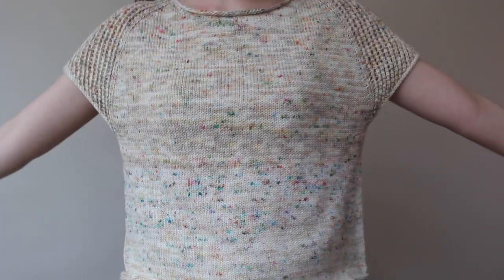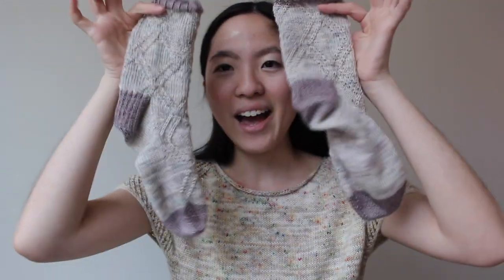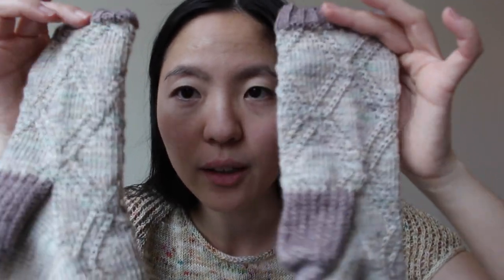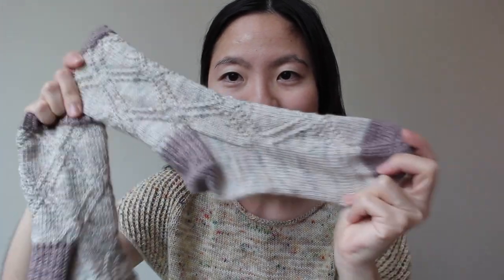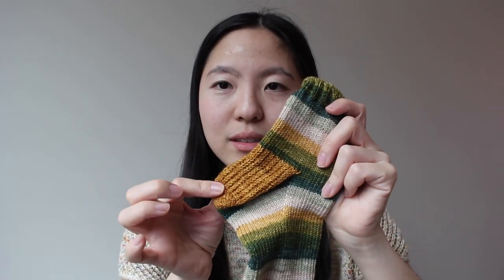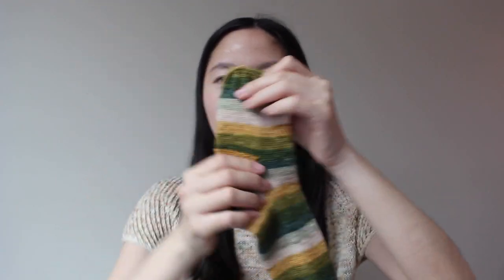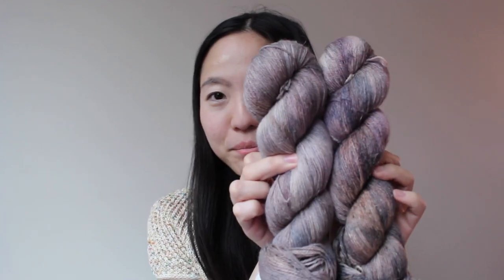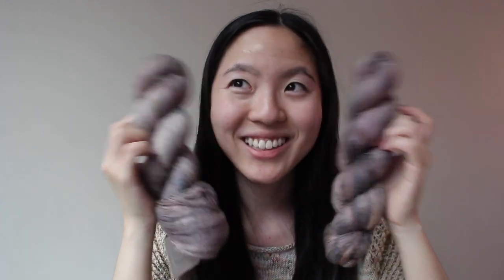arieknits Ep. 27 - My First Self Striping Sock, and Big Little Yarn Co Yokai Monsters Collection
- [Test Knit] Uptown Tee by Tori Yu @toriknitsnyc 🧶: Explorer Knits @explorerknits Denali Sock “Extra Sprinkles” 🗒: Size 1, US 4 needles (Final measurements: 34 in. circumference, 3 in. positive ease)

✨ Finished Object
- Almost Argyle Socks by Emily Curtis @emweecurt 🧶: Explorer Knits @explorerknits Denali Sock “Fiadh” and “Woodruff” 🗒: Size 8 inch circumference, US 1 needles

✨ WIPs
- [Test Knit] Color Tip Tee by Emily Curtis @emweecurt 🧶: Lavender Fiber Co @lavenderfiberco Ritzy Sock “Nimbus” + Sewrella Yarn @sewrellayarn Summer Tonals Nylon Sock Minis 🗒: Size 2, US 3 needles
- Birch Pullover by Andrea Mowry @dreareneeknits 🧶: Woolberry Fiber Co @woolberryfiberco Berry Natural “I Smell Snow” 🗒: Size 1, US 1 1/2  needles
- Thursday Socks by Sarah Opie @s.knits 🧶: Tiny Human Knits @tinyhumanknits The Lord of the Rings Collection “Po-Tay-Toes” 🗒: Size 3, US 1 needles
- The Lofi Shawl by Bridget Zhou @bzbeeknits 🧶: Woolberry Fiber Co @woolberryfiberco Berry Natural “Hello Autumn” 🗒: Size 2, US 2 needles

✨ Acquisitions
- Big Little Yarn Co @biglittleyarnco Yokai Monsters Collection
- Woolberry Fiber Co @woolberryfiberco Berry Merino “Nook”